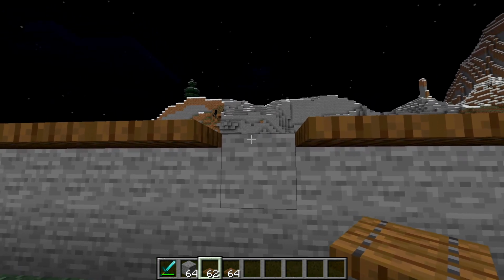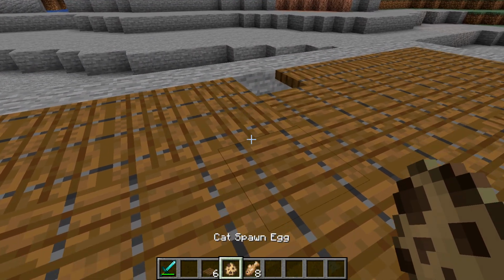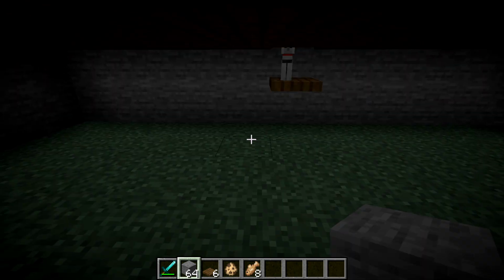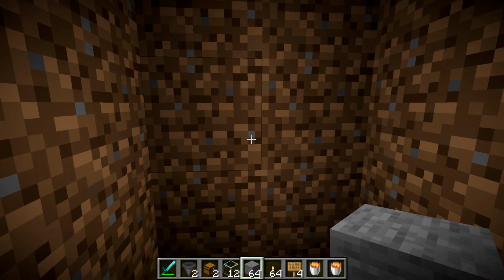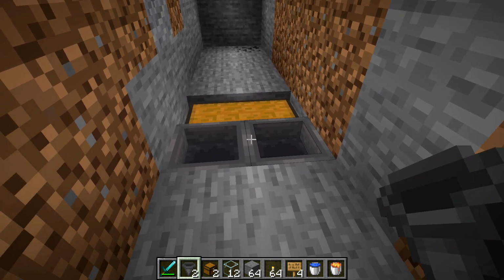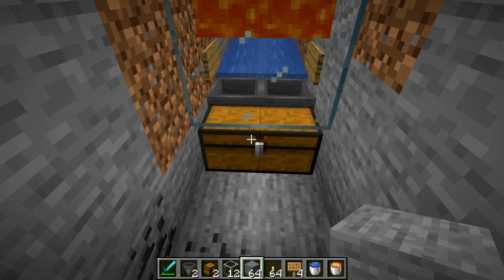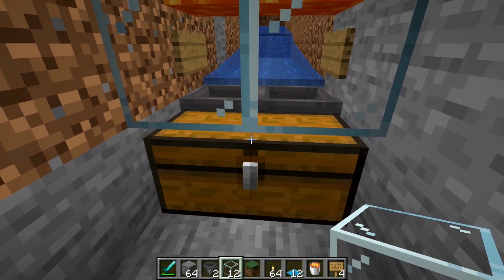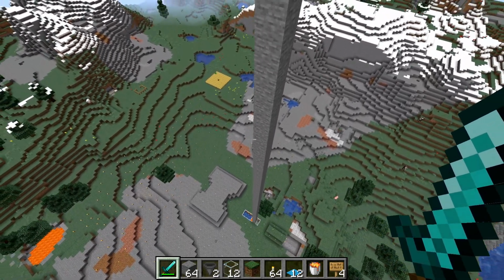Easy Minecraft Creeper Farm [BEST DESIGN]!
Minecraft Creeper Farm Tutorial - looking for a steady supply of gunpowder in your survival world?  This resource friendly simple creeper gunpowder farm is easy to build and in this video I will walk you through each step!

This easy Minecraft creeper farm tutorial is not an original design but it is the best gunpowder creeper farm design I have seen for building in survival.

Kid-A-Loo is a 100% family friendly channel with no bad language so parents can feel comfortable letting kids of all ages watch our kid friendly gaming videos and Minecraft tutorials like this easy creeper farm tutorial!

Kid-A-Loo (KidALoo) creates family friendly gaming videos, educational content, Minecraft tutorials like this simple creeper farm Minecraft gunpowder farm and adventure vlogs! Our favorite games are Minecraft and Roblox but we also have fun recording computer games, doing book reviews and trying out new mobile games to share with our subscribers.

**Connect with Kid-A-Loo!

We hope you enjoyed watching this simple Minecraft gunpowder farm / creeper farm tutorial as much as we did making it!

Join the fun with us!!! We want to connect with other family friendly YouTube channels, homeschool groups and educators to engage and support the education gaming community. We use the hashtag GamingPositive which stands for the positive and family friendly video content we love to create!

The Kid-A-Loo team is made up of:

- rad_dad77 (our bearded leader)
- art_princess9 (the artist)
- karate_kidd7 (the ninja)
- ballerina5 (the dancer)
- ToriPlayz (the builder)

**Our Groups:

FNA Nation - we are part of FNA Nation, a group of family friendly YouTubers who make content like this simple Minecraft creeper farm tutorial video that is suitable for kids of all ages!

WeBe - we are official members of the WeBe Squad, a group of family friendly youtubers dedicated to making safe content for kids of all ages.

At Kid-A-Loo we have fun while learning!  Technology has created many opportunities for learning including, communication, video recording, creative building, game play commentating, coding, video editing and more! If you liked this easy Minecraft creeper farm best design tutorial we would love to hear from you about what other family friendly videos you would like to see!

Thank you for checking out our KidALoo family friendly gaming videos and joining us for this video on how to make a Minecraft gunpowder farm or easy Minecraft creeper farm!